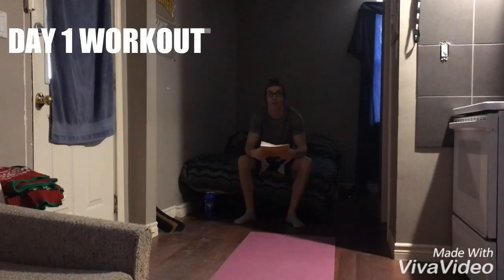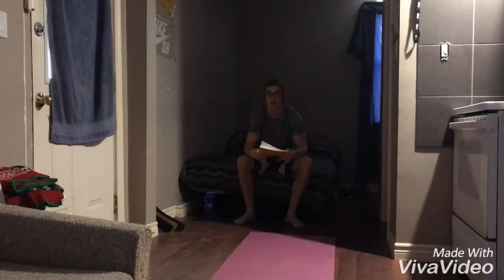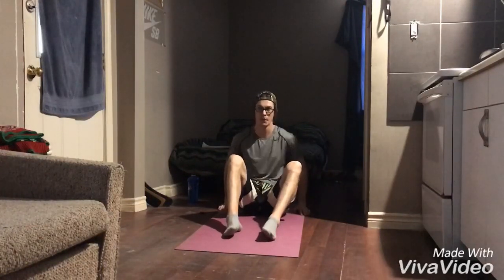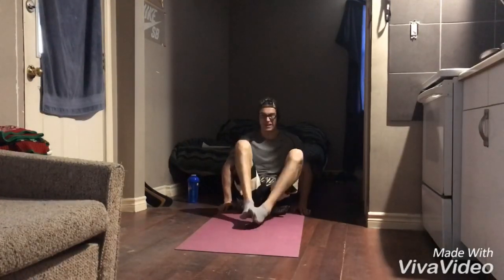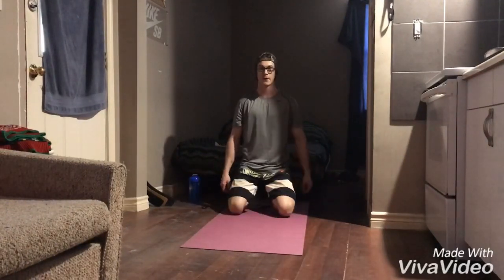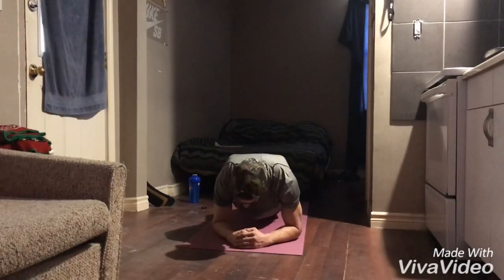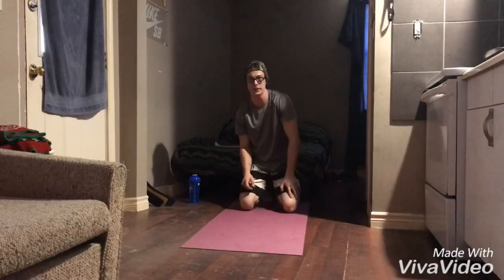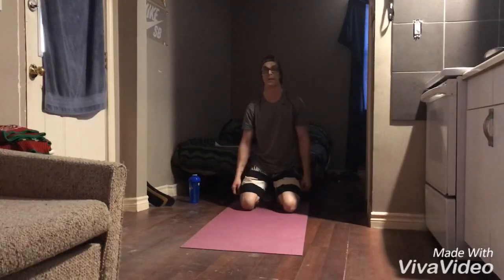DAY 1 WORKOUT